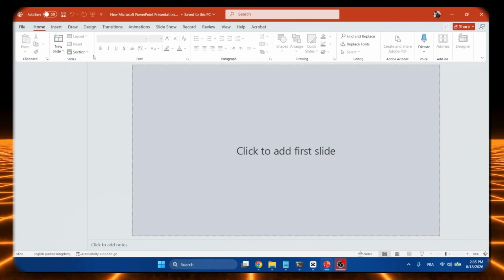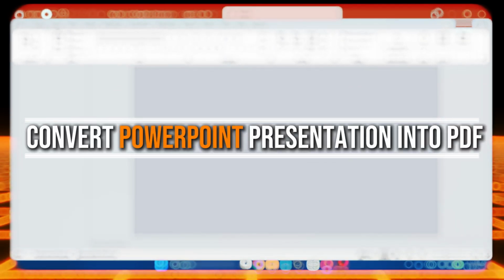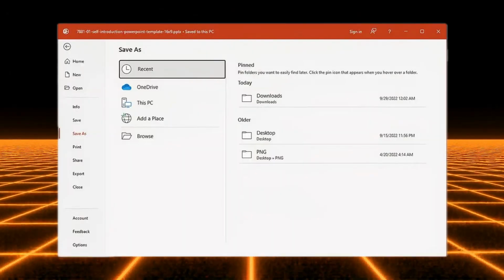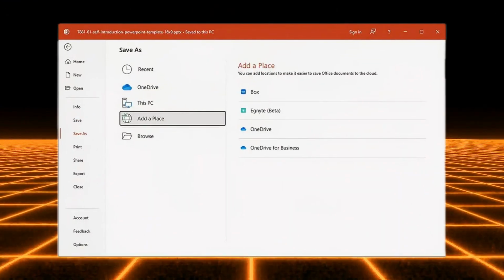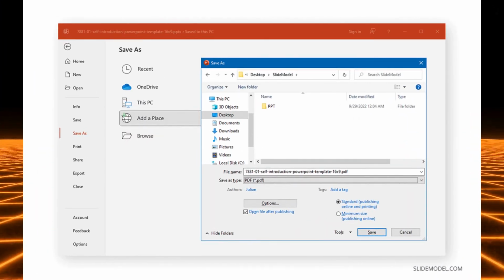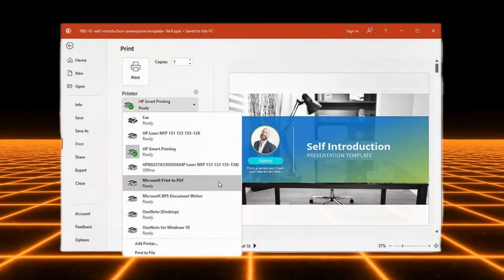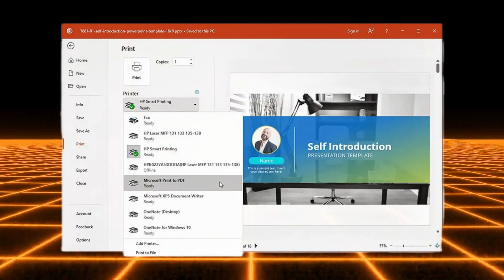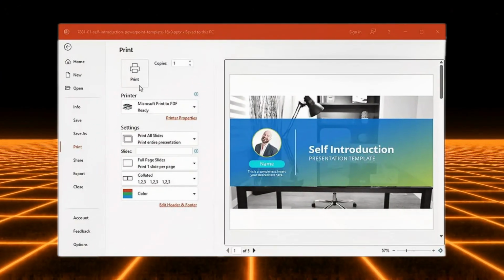How to Convert Powerpoint Presentation Into PDF